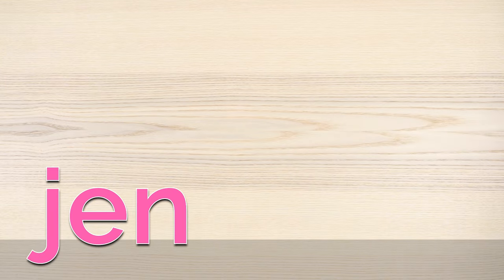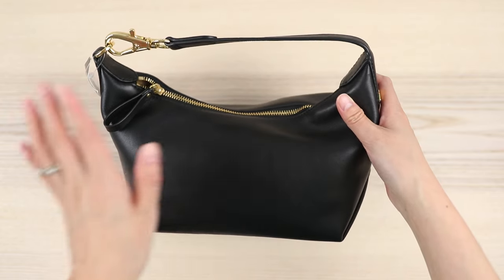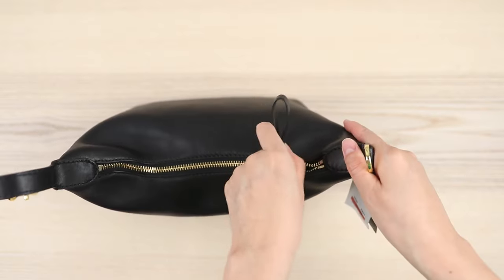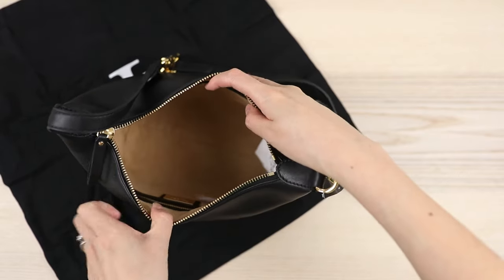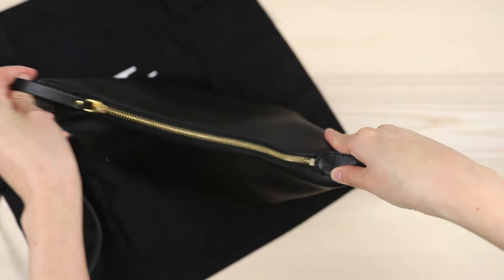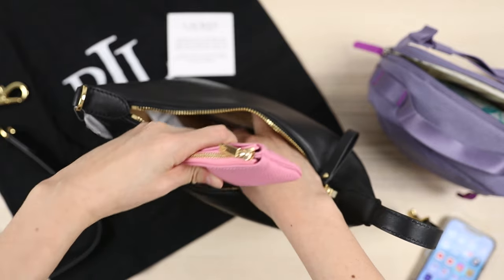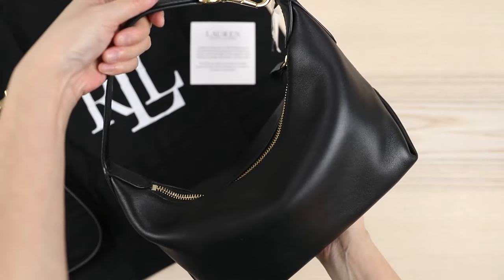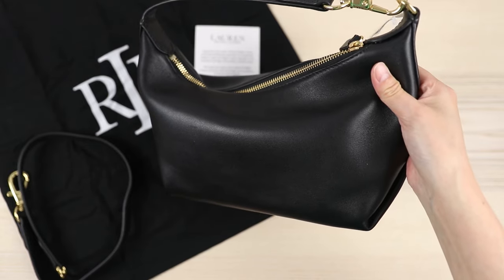The Perfect Little Black Bag? Ralph Lauren Kassie Convertible Bag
Revealing one of my Black Friday scores! A new little black bag from Ralph Lauren...
(Belk - Large Size)
(Macy's - Large Size)
*Ralph Lauren Leather Small Kassie Convertible Bag*
The compact silhouette of the small Kassie is rendered in supple full-grain leather—which is distinguished by its naturally smooth finish—and accented with a polished “LRL” metal logo. Defined by its convertible nature, this chic accessory features an adjustable dog-clip strap, allowing you to style it as a shoulder bag or crossbody.

*Coach Multifunction Card Case*
*The North Face Isabella Hip Pack*
The North Face

RAKUTEN - earn cash back for shopping at over 2,500 stores!

It's easy to buy and sell on Mercari. Get up to $30 when you get started. Use code MDKFJW when you sign up with my

Earn Reward Dollars with the American Express Blue Cash Preferred® Card

Skin type: Korean 40+ oily, acne-prone + sensitive (many skincare and beauty products cause breakouts)

Welcome! I'm Jen in Florida🌴 here to talk handbags & accessories 👛 with a little beauty & lifestyle thrown in!